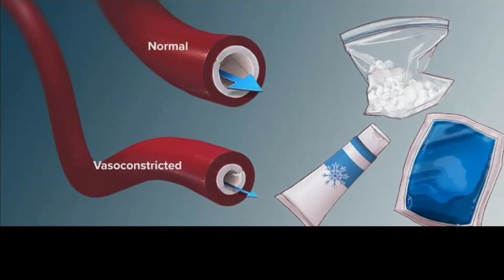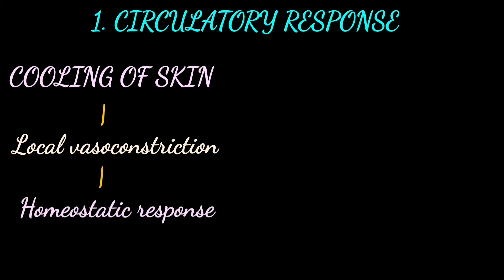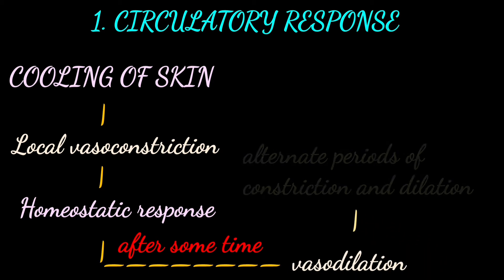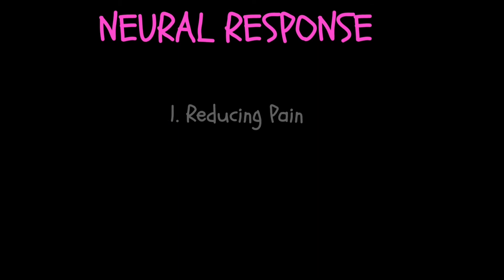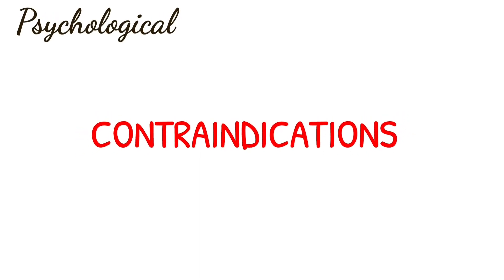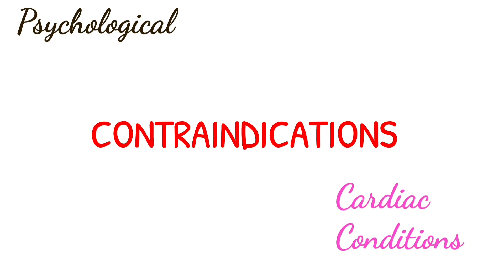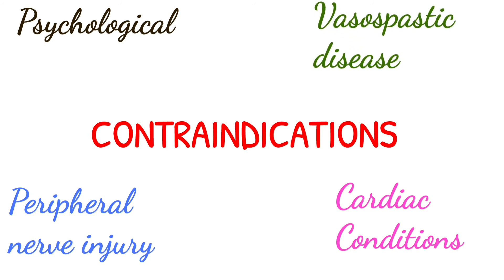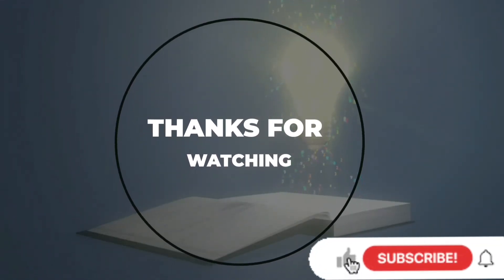ICE THERAPY | COLD THERAPY | USE | TYPES | CONTRACTIONS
what is ice therapy
its uses
types
contraindications